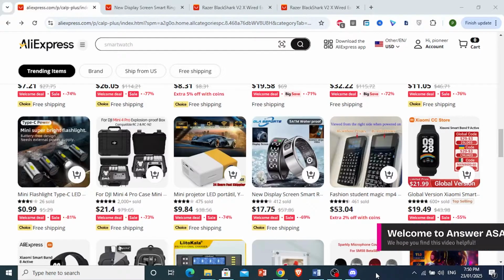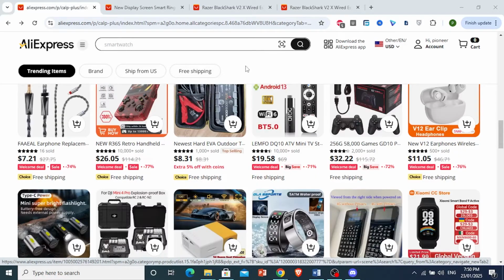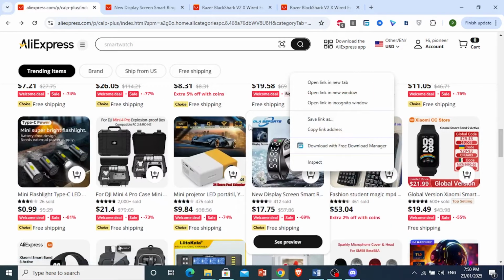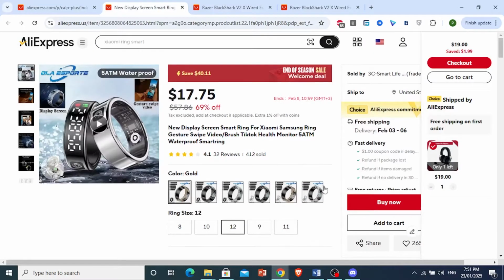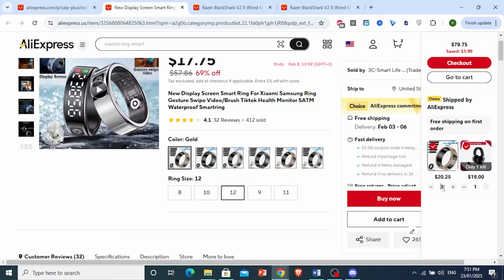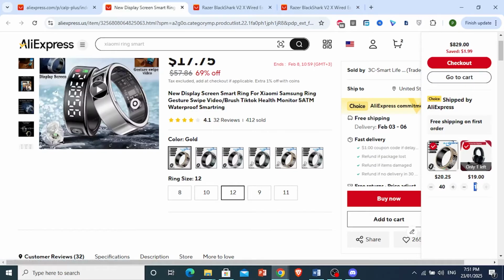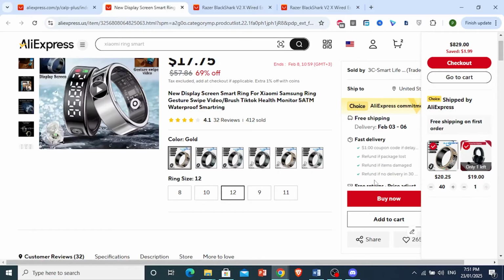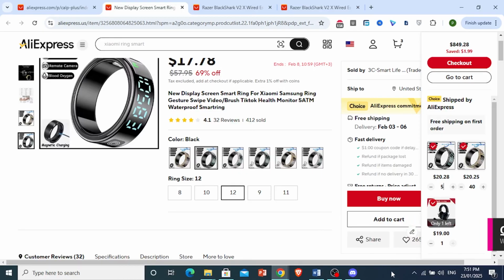How to Increase Quantity of Products on AliExpress (Step by Step)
Learn how to increase the quantity of products on AliExpress with this detailed step-by-step guide. Follow along to easily update your stock levels and manage your inventory effectively. Ideal for AliExpress sellers looking to streamline their operations!